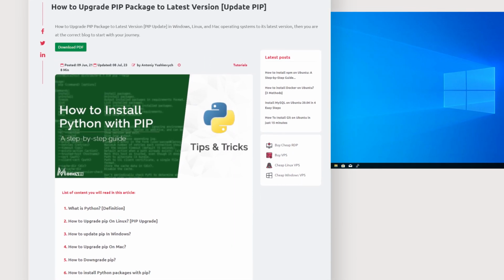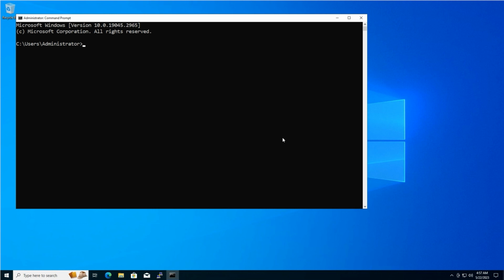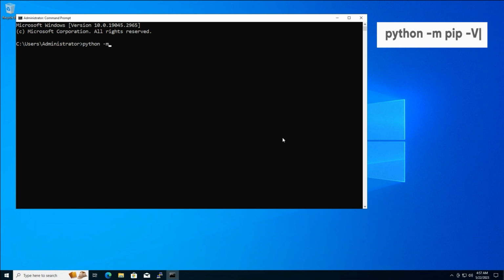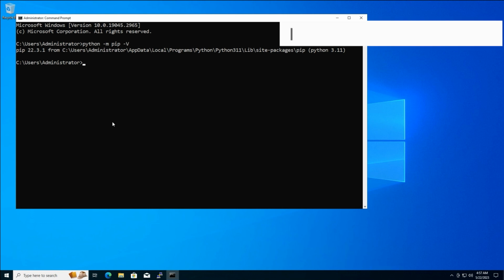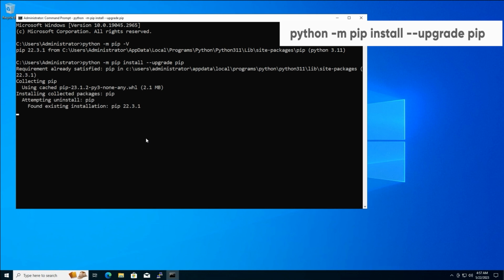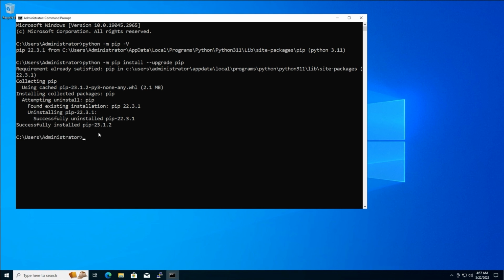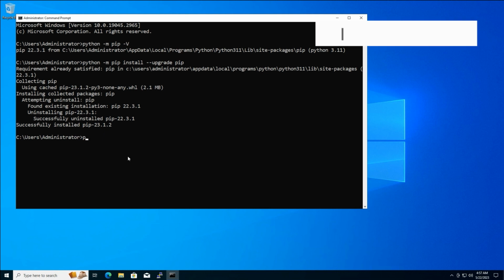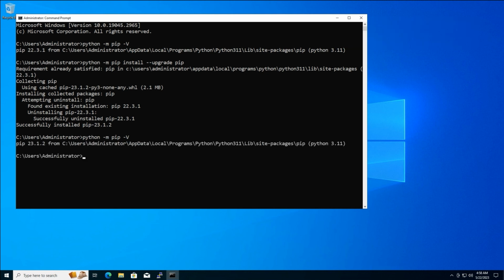How to Upgrade PIP Package? (a Step-by-step Guide for Windows Users)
How to Upgrade PIP Package? - A Comprehensive Guide for Windows Users

PIP stands for Pip Installs Packages. It's the package manager for Python, serving as the go-to tool for installing and managing Python libraries and dependencies.
Unlike the standard Python library which comes with the core functionalities, there are thousands of additional libraries available that cater to specific needs, from web development to data visualization. PIP makes accessing and managing these libraries effortless.

Why is PIP Important?

Versatility & Range: With PIP, you have access to a vast range of Python libraries. Whether you're looking to develop a web application using Django or analyze data using pandas, PIP provides you with the tools needed.
Dependency Management: When installing libraries, there are often dependencies – other libraries or specific versions of them that need to be installed for the primary library to work. PIP automatically manages and installs these for you.
Easy Updates: Libraries are constantly updated with new features, bug fixes, and optimizations. PIP allows users to easily upgrade to the latest versions, ensuring you always have the best tools at hand.

How to Upgrade PIP on Windows:

1. Open Command Prompt: Press Windows + R, type cmd, and hit enter.
2. Check Your PIP Version: In the Command Prompt, type pip --version and press enter.
3. Upgrade PIP: To upgrade, type python -m pip install --upgrade pip in the Command Prompt and wait for the process to finish.
4. Verify the Upgrade: After upgrading, recheck your PIP version by typing pip --version.
Note: Before proceeding, ensure Python is already installed on your system. If not, you can download and install it from the official Python website.

Benefits of Regularly Upgrading PIP:

Access to the latest features and functionalities of Python libraries.
Improved security by patching any vulnerabilities in older versions.
Better compatibility with newer libraries and tools.